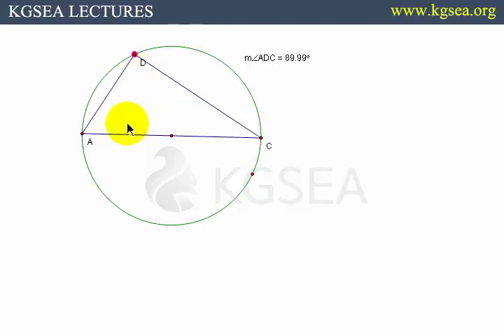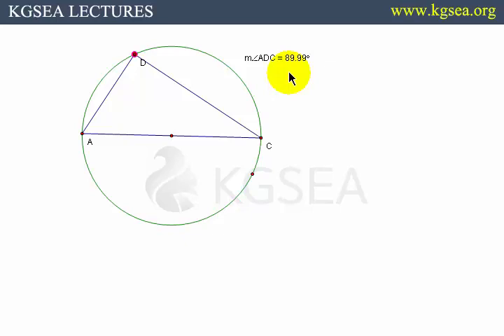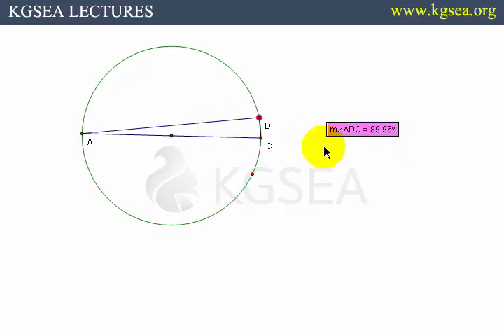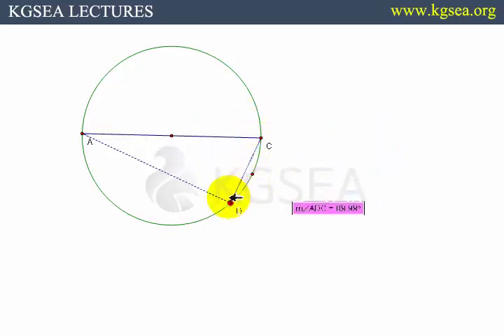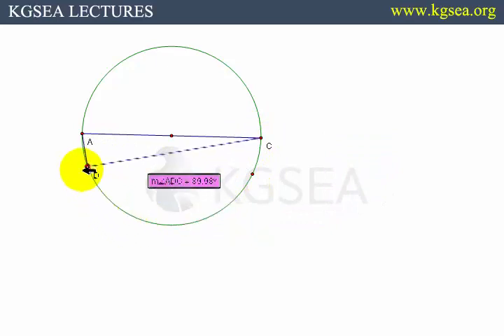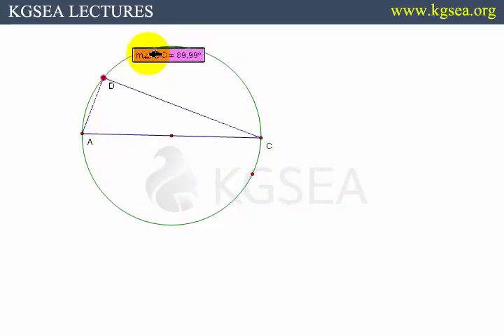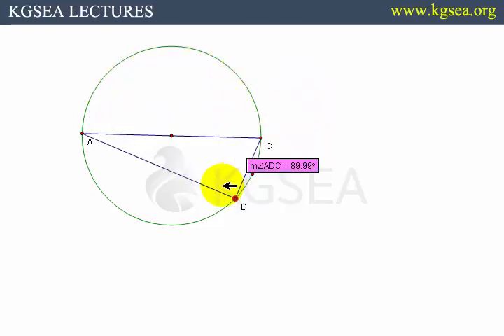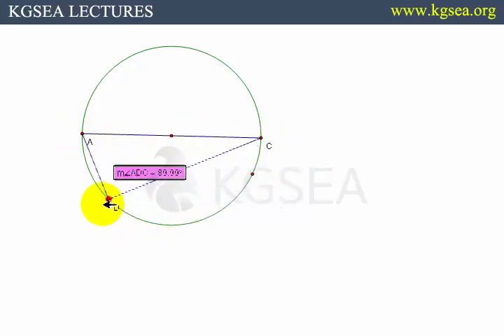KB2 55 InscribedSemiCircle En